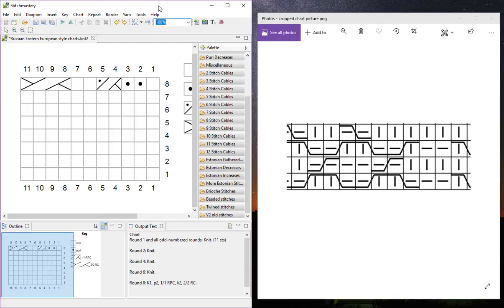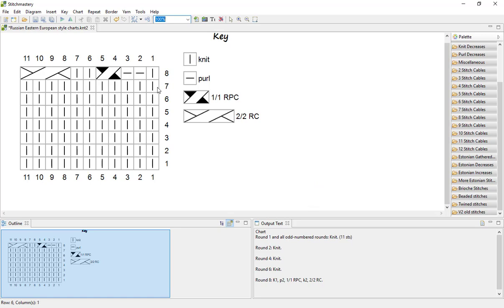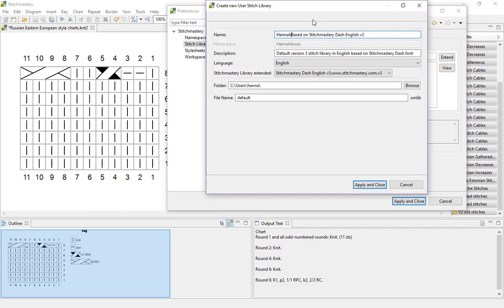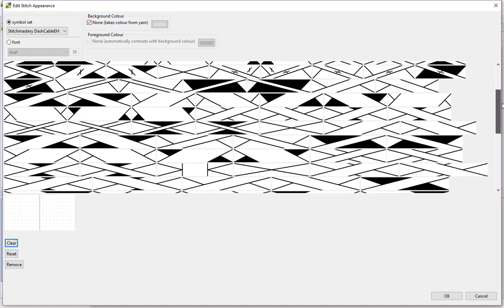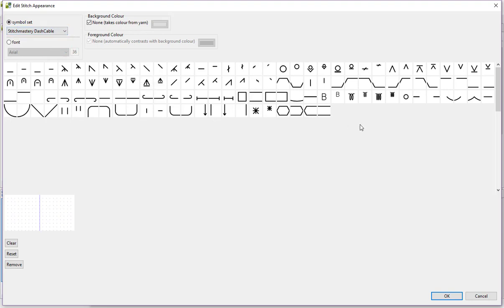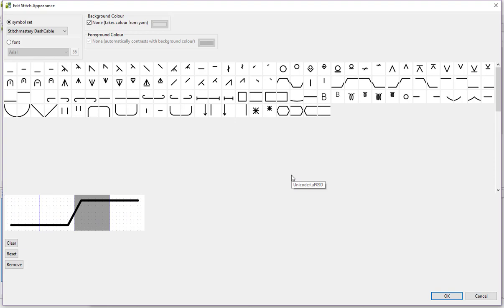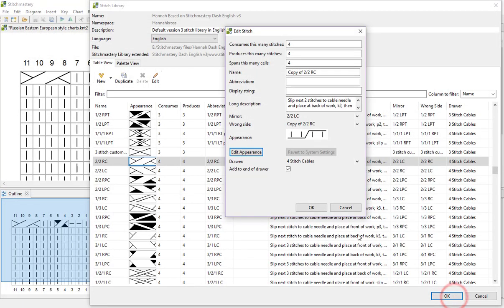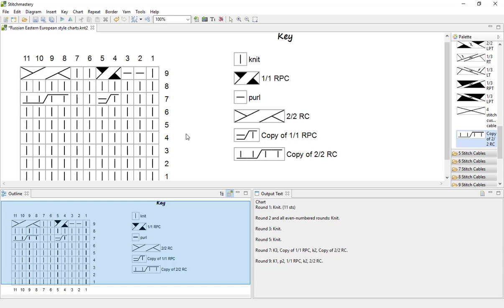Russian/Eastern European style charts - Stitchmastery weekly tip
We've been asked a few times for advice on how to create charts which look like a style used in Russia and Eastern Europe (maybe other places too), with dashes for knits and purls, and cables based on single lines with vertical/horizontal dashes.

The first thing we do is to change the library used to the default Stitchmastery Dash English library, by opening Edit, Edit Diagram Properties and clicking on the Stitch Libraries and Text Templates tab. Stitchmastery Dash English can be found in the drop-down menu of libraries, and this changes the knit stitches to a vertical dash and the purl dots to horizontal dashes.

The cables look different too but not exactly in the style requested, so we need to customise the stitches. You can't customise a default library, so if you don't already have a user library based on Stitchmastery Dash, then you need to create one. Open the Preferences menu - if you are on Mac, you'll find this under the Stitchmastery menu in the top left, otherwise on Windows and Linux you will find it under Tools as demonstrated. Open the Stitch Libraries option and select Stitchmastery Dash library and click Extend. Add in some details to help distinguish this new library for yourself.

In the video we duplicate the 1/1RPC and 2/2 RC cables individually, and use Edit Appearance to change their appearance, using symbols from the Stitchmastery Dash Cable symbol set. If you haven't customised stitches before, these videos may help you further: